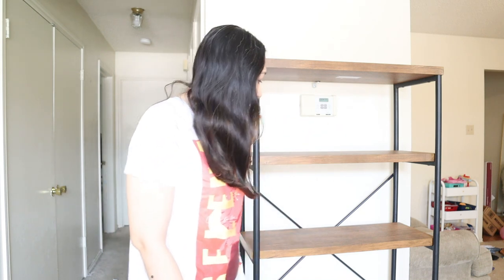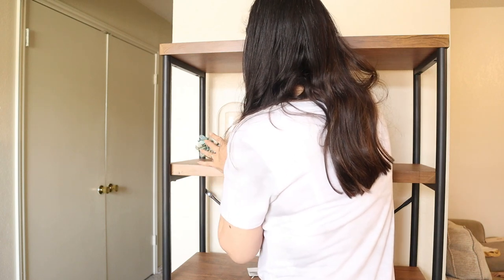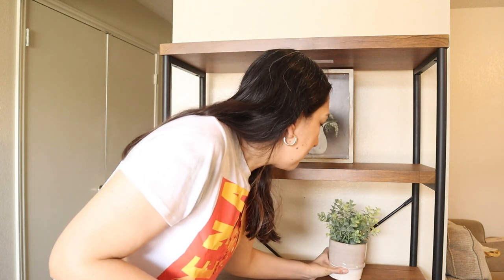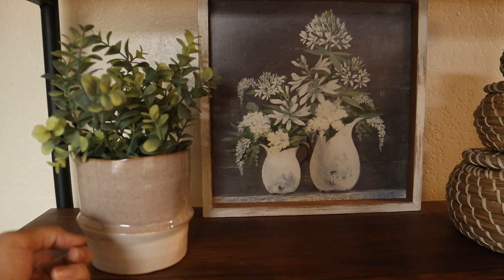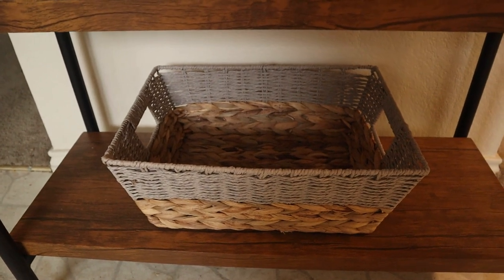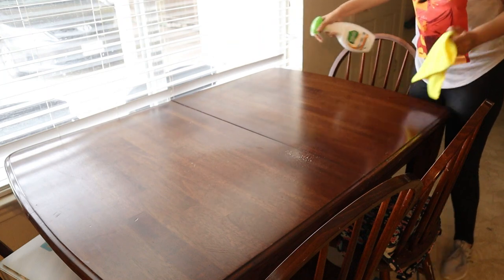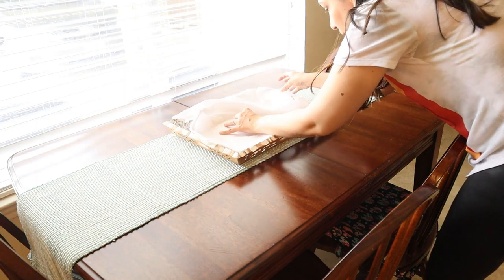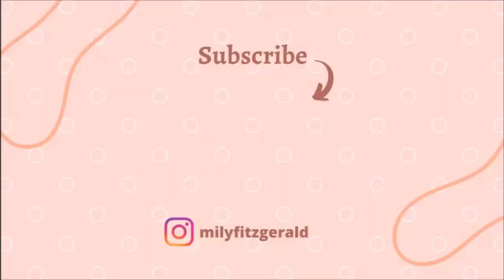Decorating With My Recent Finds | Decorate With Me!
Hi everyone! Here I decorate my new bookshelf with my recent decor finds.

ABOUT ME